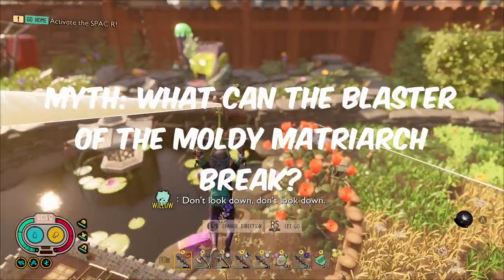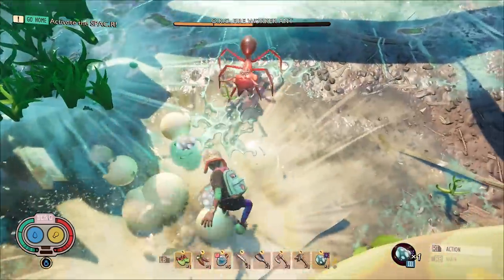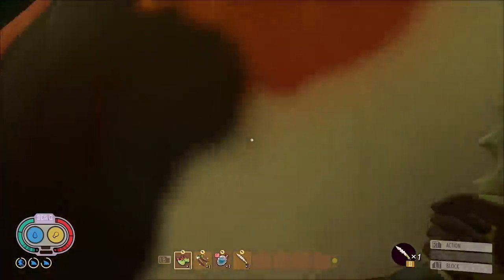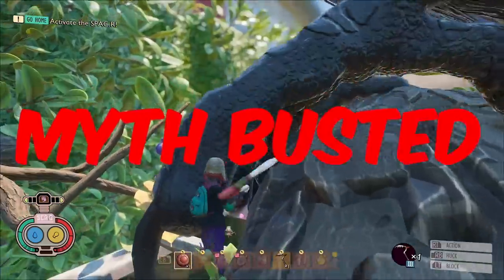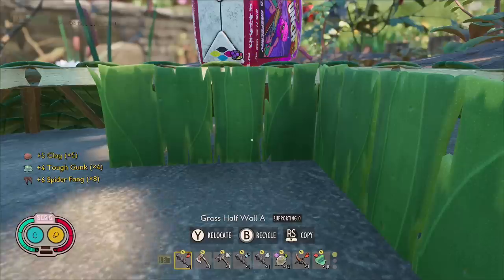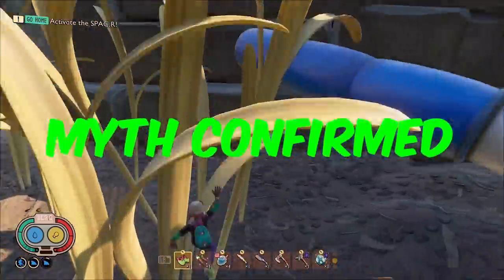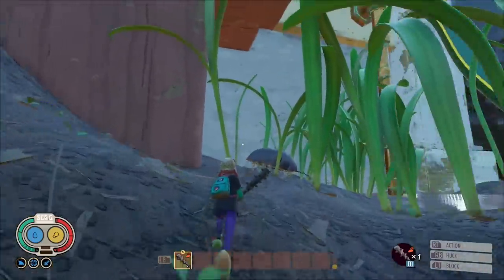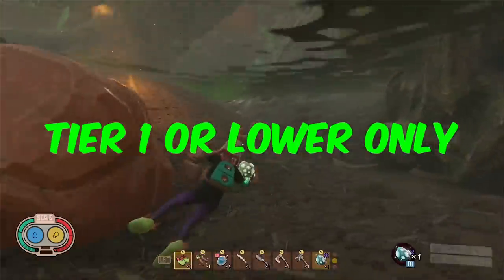Grounded Mythbusting Part 21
Today we break the game in like 7 different ways using myths that I thought of myself!